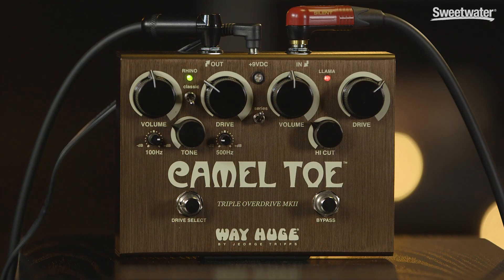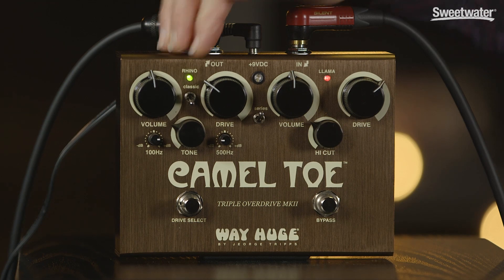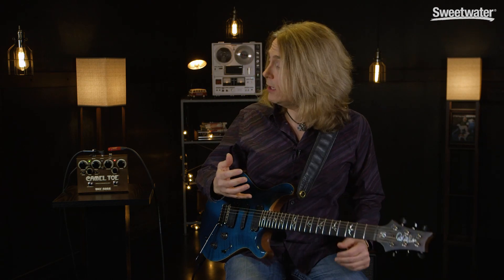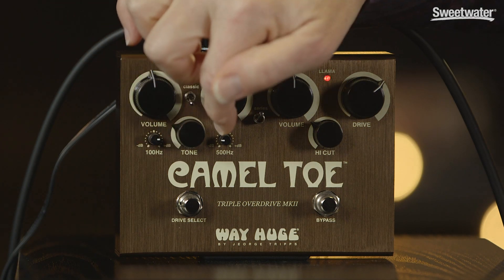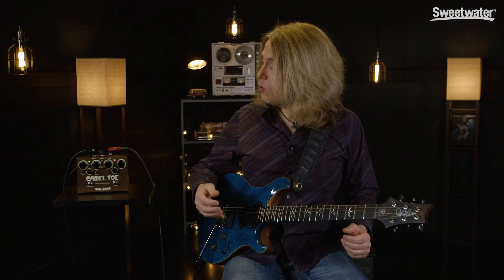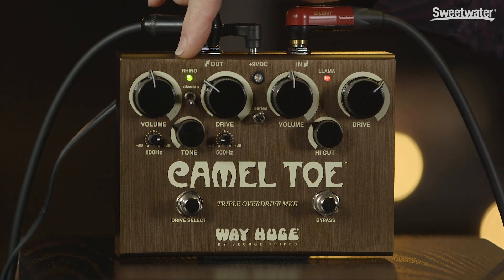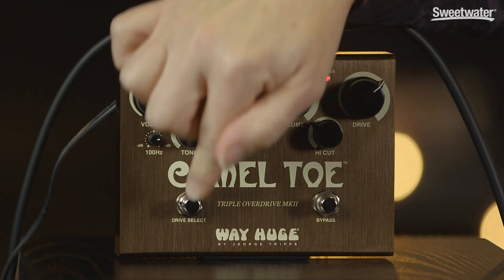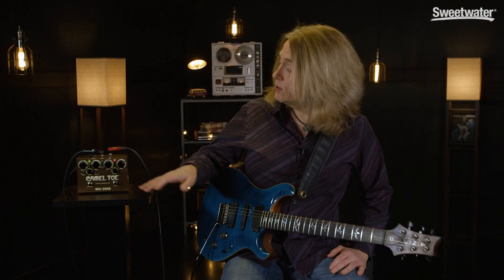Way Huge Camel Toe Triple Overdrive MkII Pedal Review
Don Carr presents the Way Huge Camel Toe Triple Overdrive MkII. Way Huge has combined their ultra-popular Green Rhino Overdrive and their Red Llama Overdrive in an unnatural union to create the Camel Toe Triple Overdrive MkII pedal. The Green Rhino circuit delivers amp-like grit and enhanced sustain, while the Red Llama side offers a wide gain range and enough output to drive any amplifier into its red zone. The boost/cut controls allow you to fine-tune the frequency response to match any guitar, pickups, or amplifier.

Get the Way Huge Camel Toe Triple Overdrive MkII pedal